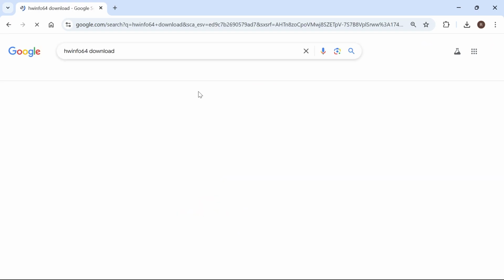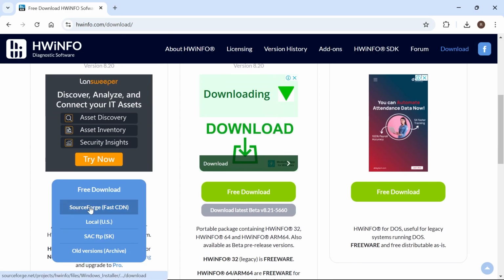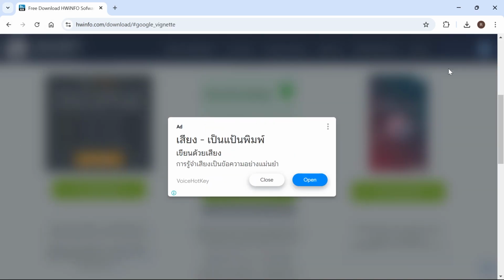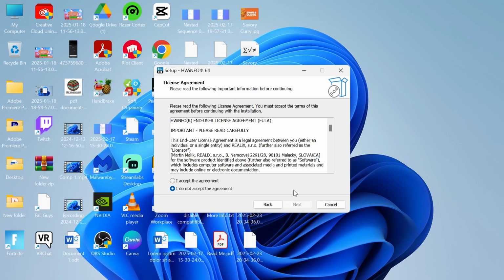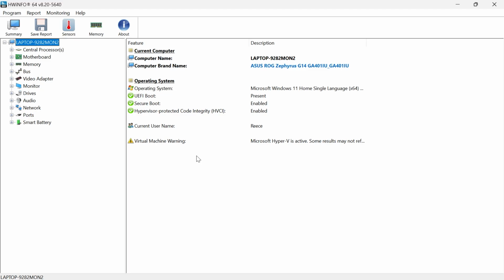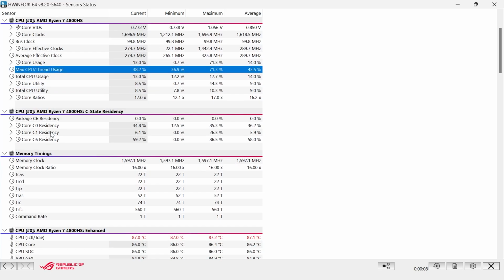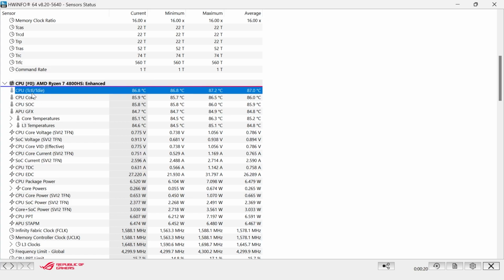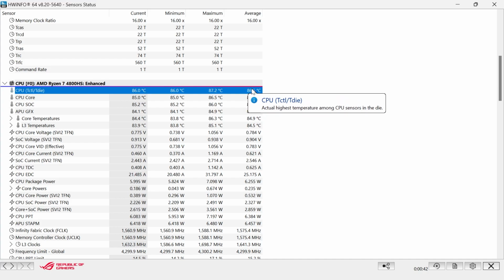How To Check CPU Temperature in Windows 11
In this video, learn how to check your CPU temperature in Windows 11. Monitoring your processor's heat levels is essential for preventing overheating, improving performance, and maintaining system health. This step-by-step guide will show you how to check CPU temps using Hwinfo64.